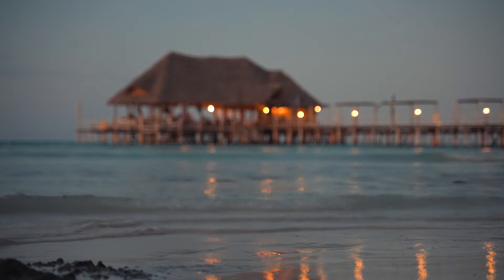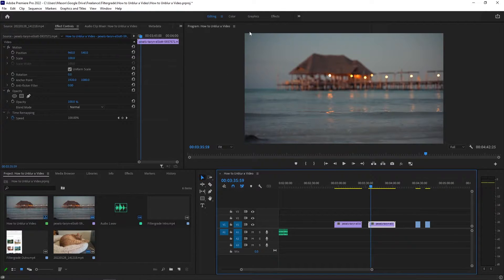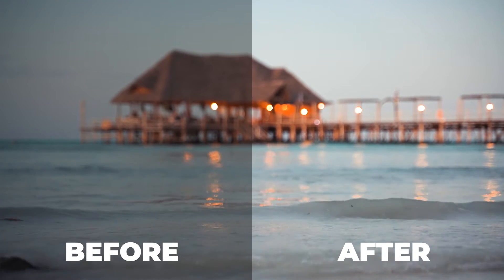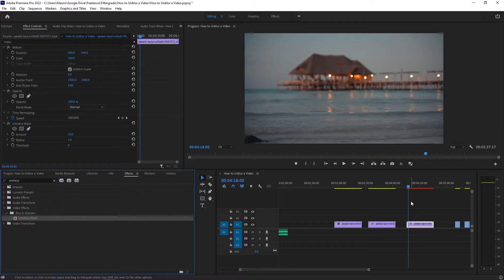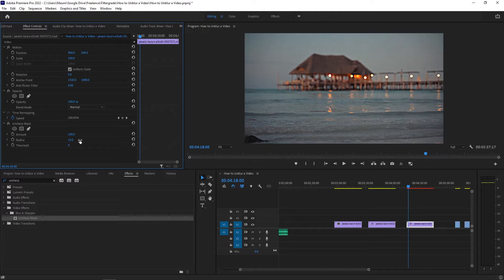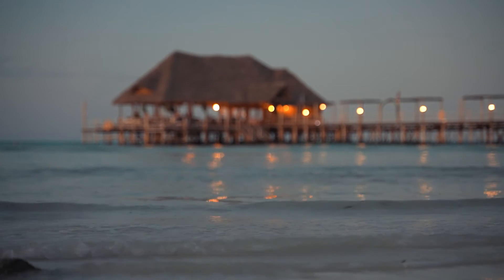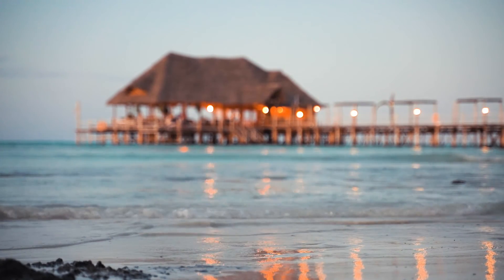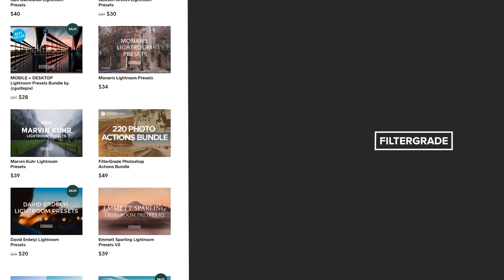How to Unblur a Video using Premiere Pro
Another video editing tutorial with Mason! Learn a bunch of quick tips on how to unblur video in Adobe Premiere Pro.

If your video is too blurry, there may be no way to get the data back. Your out-of-focus video may be unrecoverable. And an in-focus video will always look better than an out-of-focus video that you apply these effects to. But let’s do what we can to fix a blurry video.

Watch these Premiere Pro tutorials next!

About FilterGrade